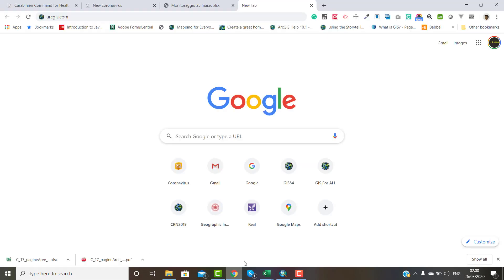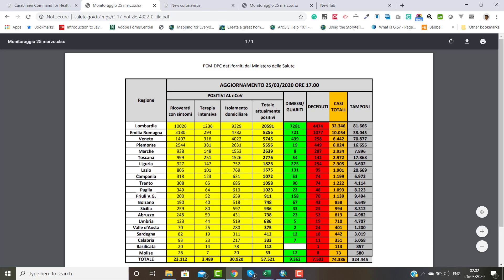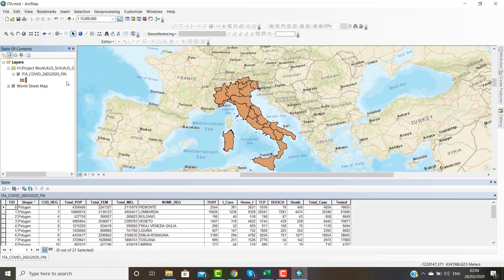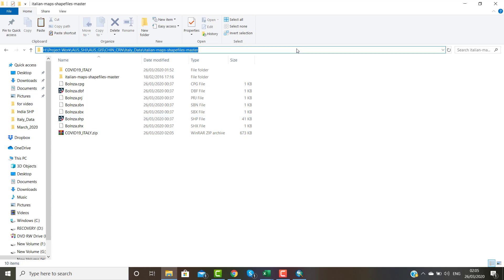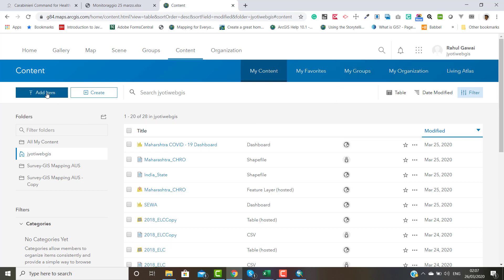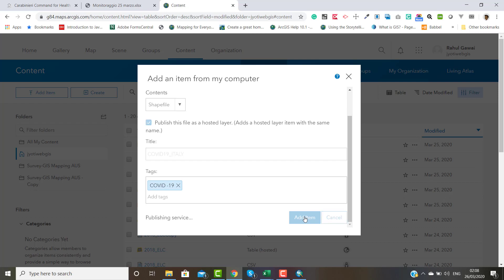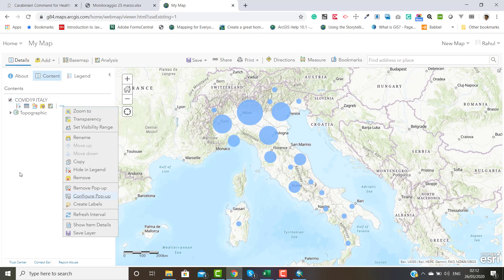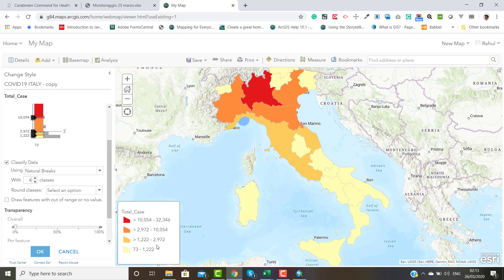How to create COVID-19 Dashboard using ESRI Operational Dashboard Part -1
In the first part of this tutorial, we can learn about how to create data for  COVID-19  ESRI Operational Dashboard.